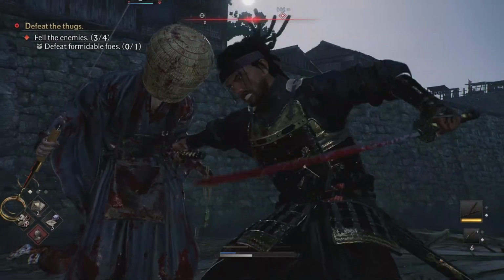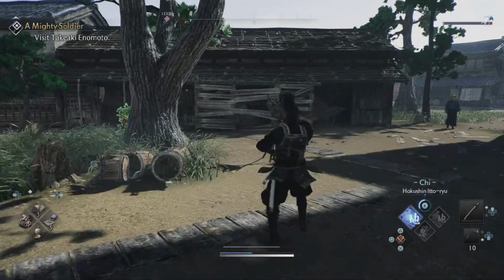Rise Of The Ronin Spark Counter Chain / Violent Gale Guide (Beginners)